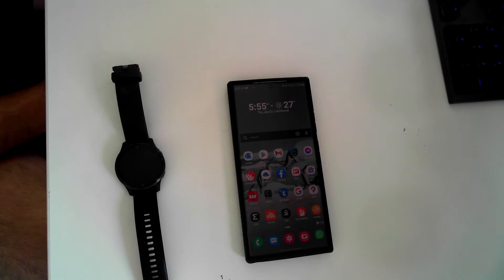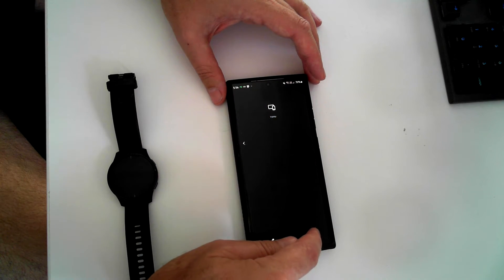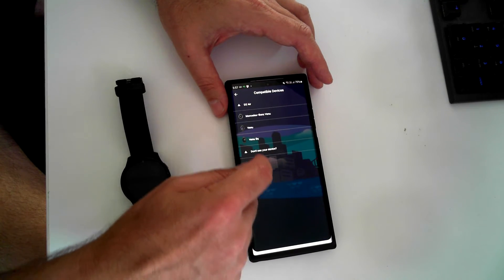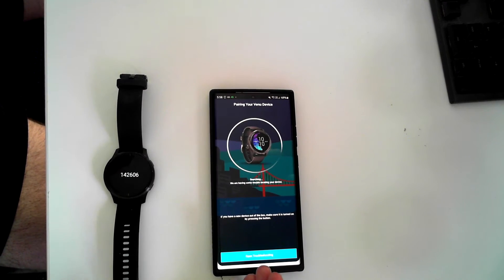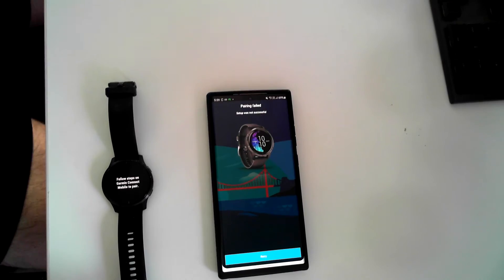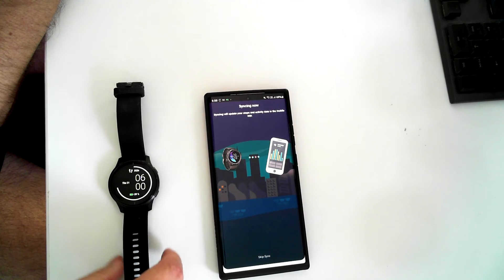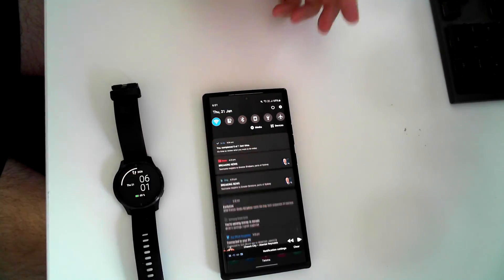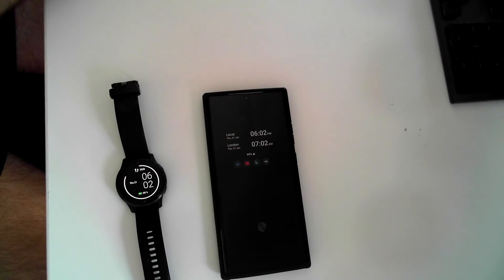Garmin Venu Bluetooth Pairing Number Issue Part One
Demonstration of how the Bluetooth pairing number appears on my Garmin Venu watch when the watch looses Bluetooth connection with my phone. It goes through the steps to fix the issue according to Garmin Support but it doesn't fix it.